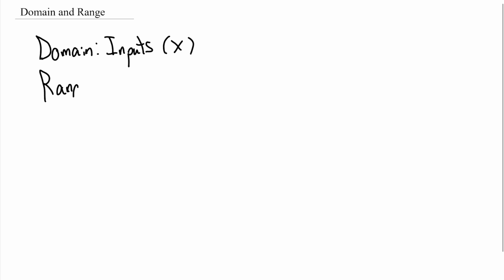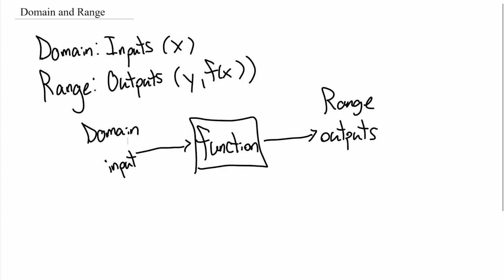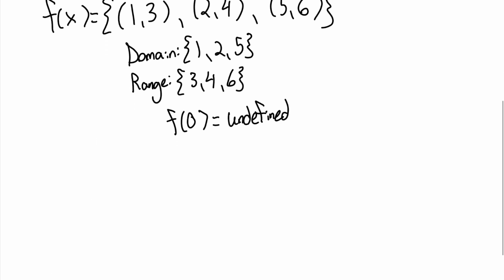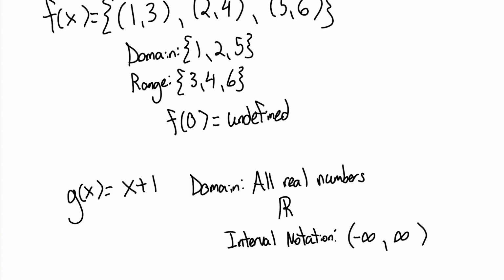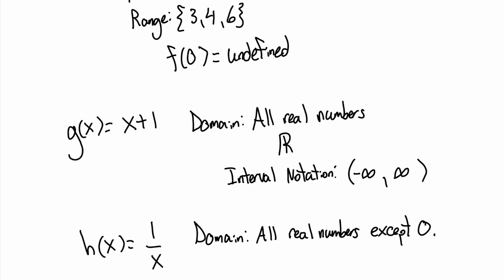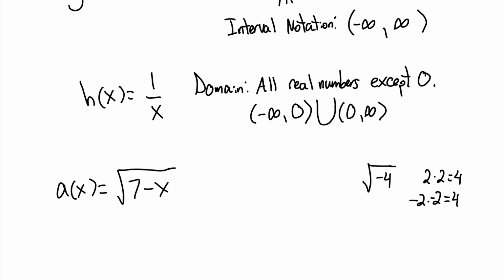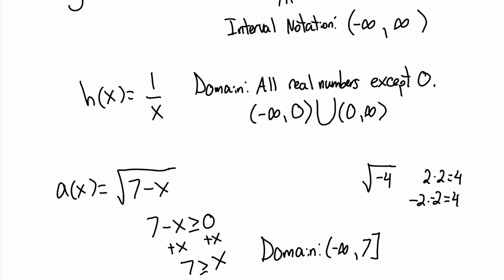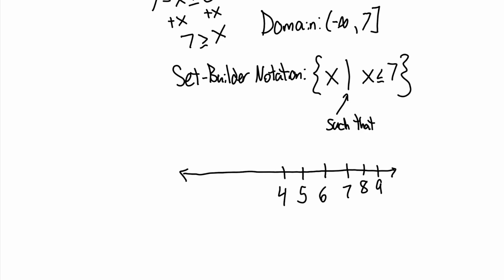7 Finding Domain of Functions